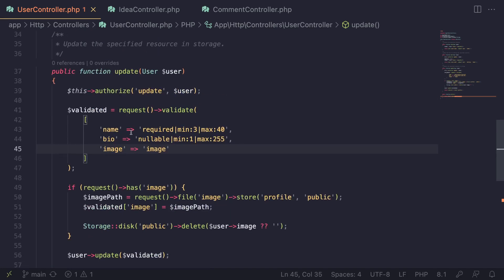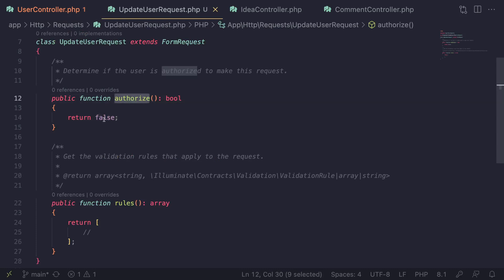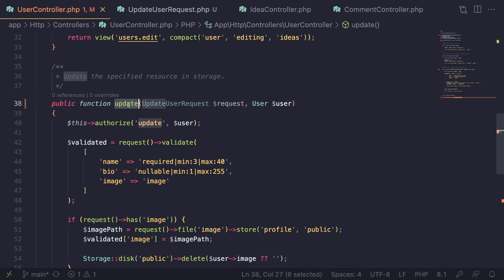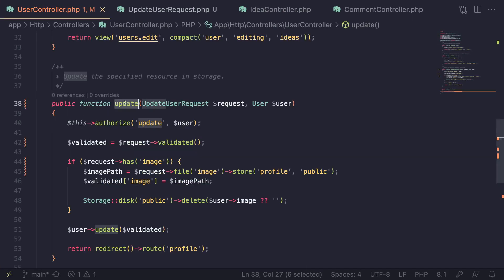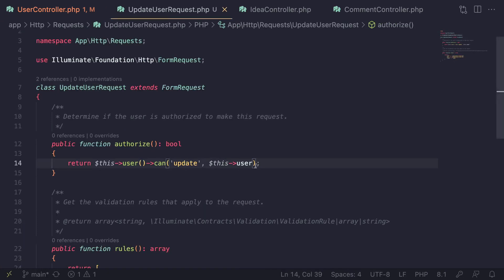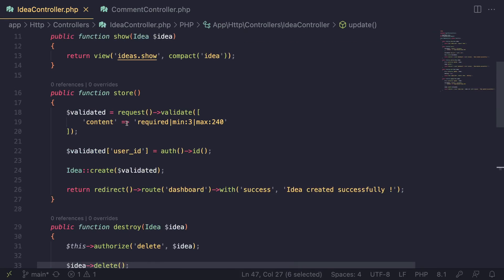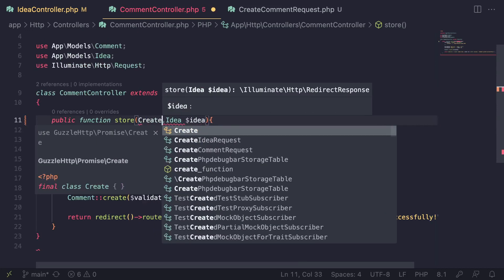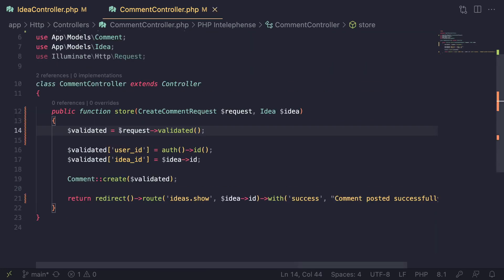Form Request | Laravel 10 Tutorial #39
Laravel 10 Feed page
On this episode, I cover how to use form requests to refactor your controllers and move validation logic into it's own separate class

Laravel Blade
Laravel form request